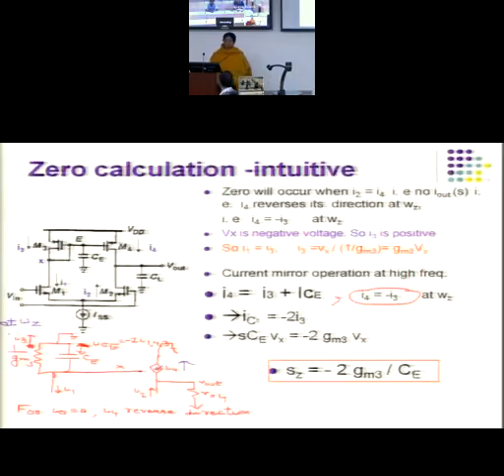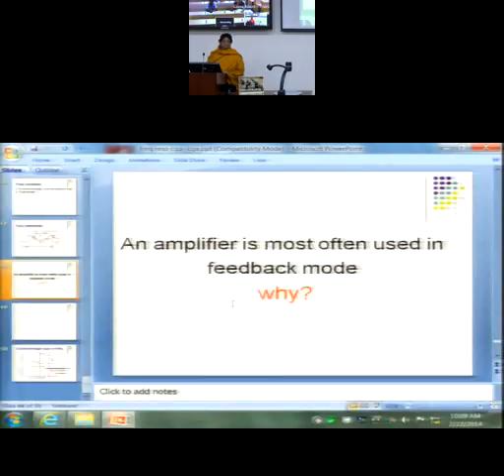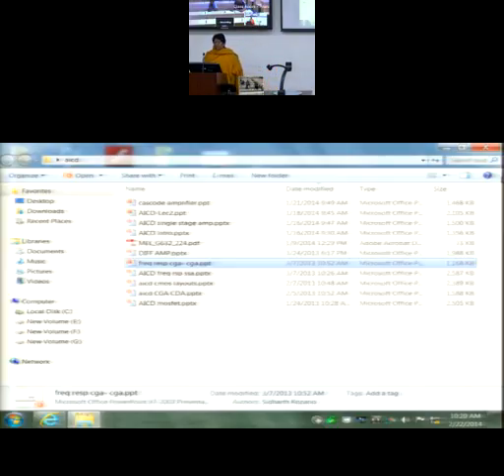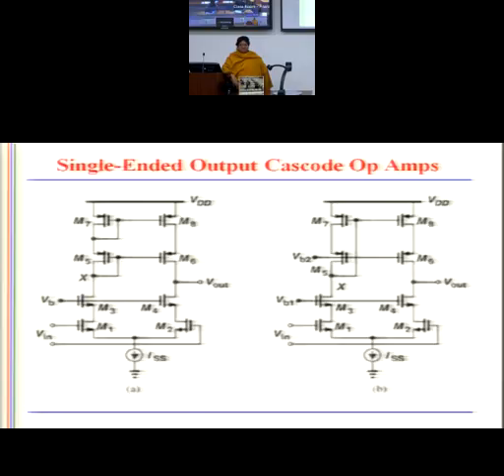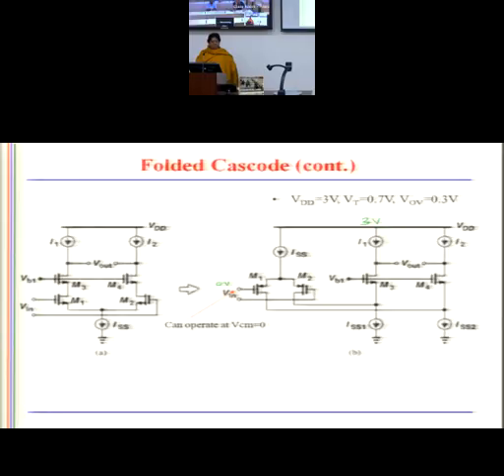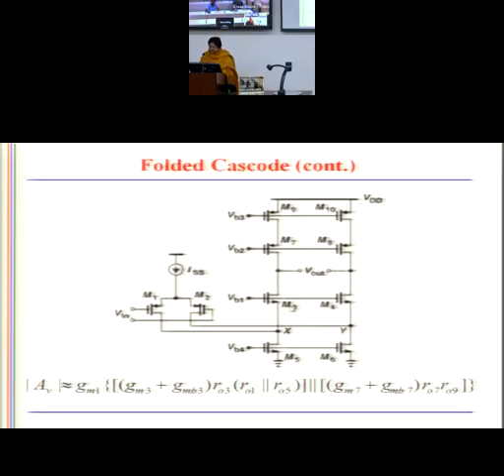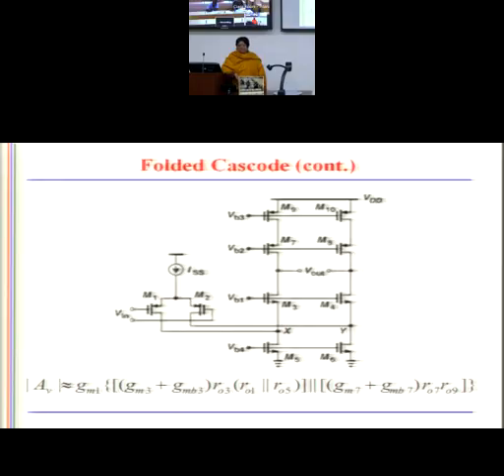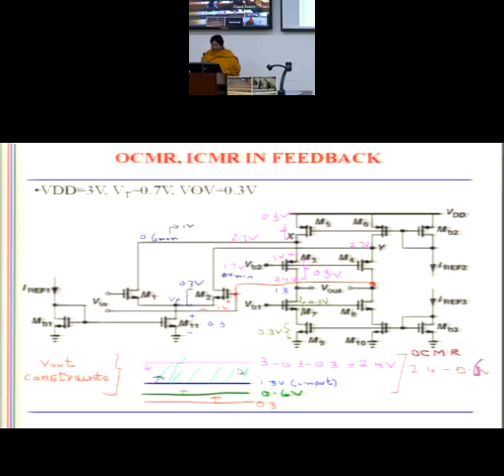TPClassRoomRecording Video Second Semester 2013 2014 February 2014 23 Feb 2014 O139304691300 3520868